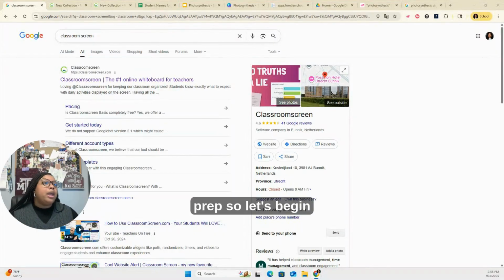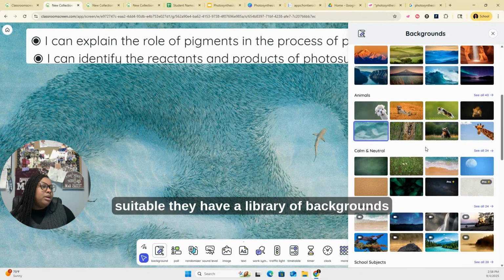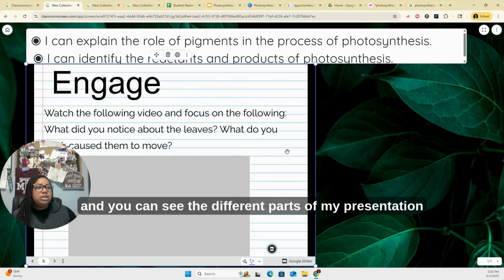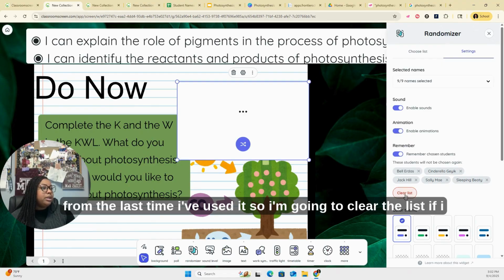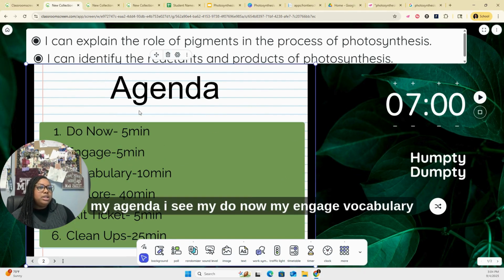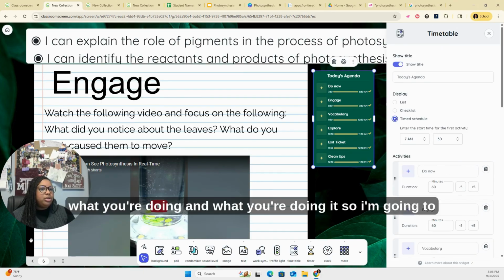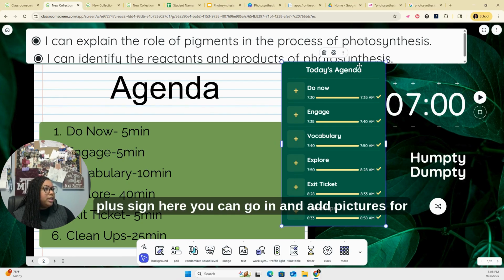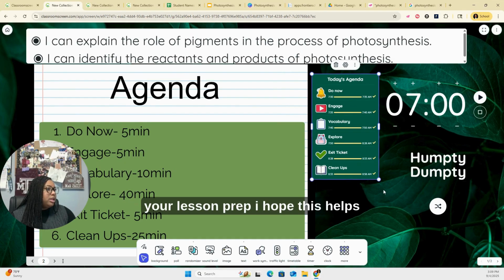How to Use ClassroomScreen for Lesson Prep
This video will showcase how teachers can leverage ClassroomScreen for their board configuration, displaying the lesson objective of the day. This video also features the name randomizer for cold calling, and the timer and timetable to support teachers with means of participation activities and pacing when delivering a lesson.